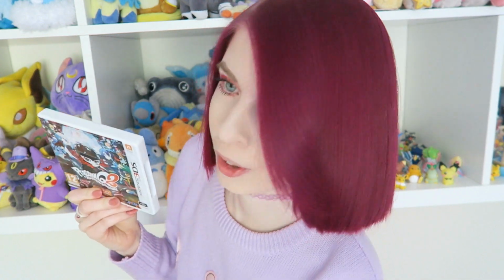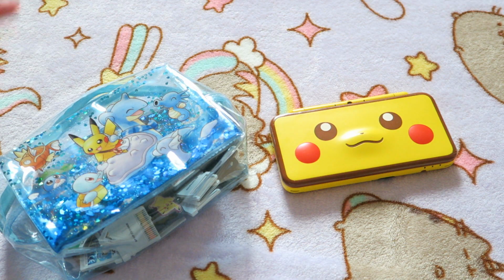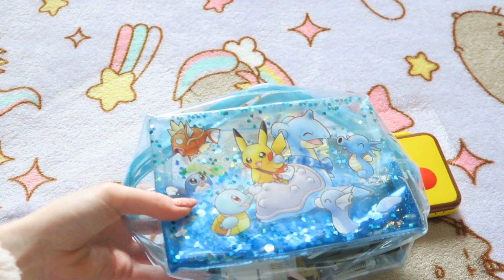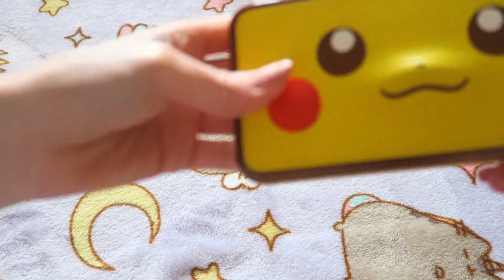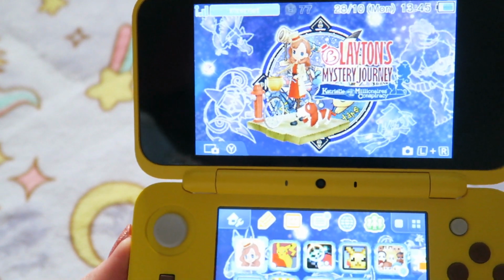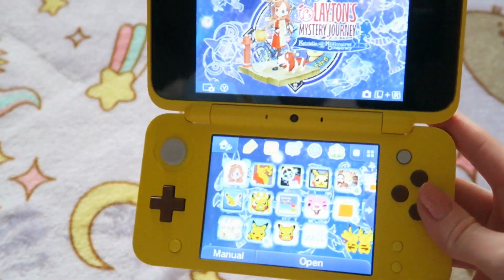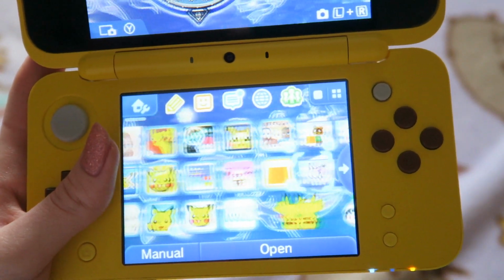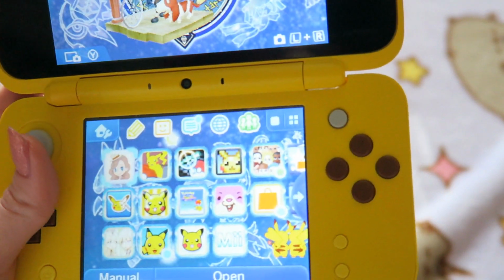MY 3DS GAMES COLLECTION + WHAT'S ON MY 3DS // Kawaiikaty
Hey guys!! I hope you enjoy today's video showcasing my updated 3ds games collection and what is on my 3ds!! It is most definitely my fav console of all time and i adore so many games on it. :')